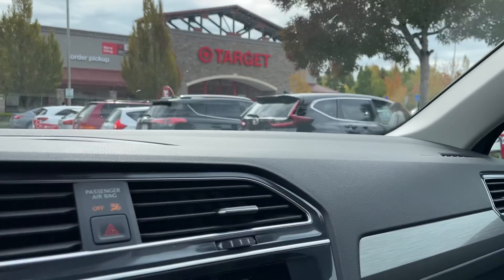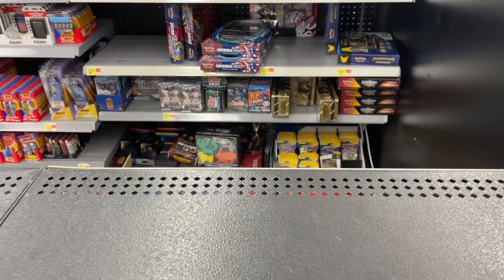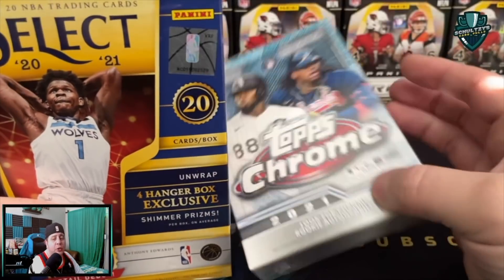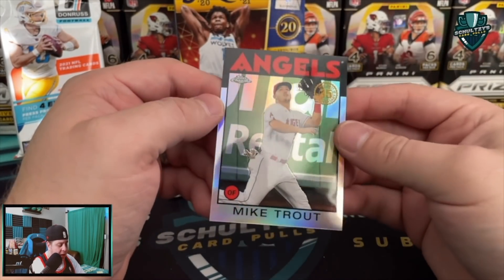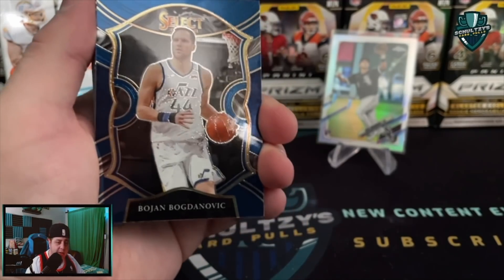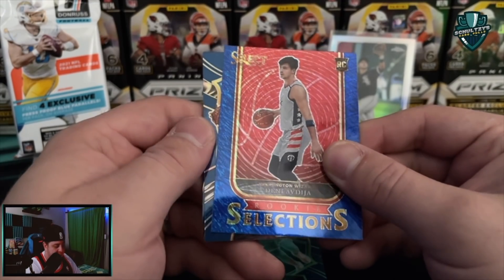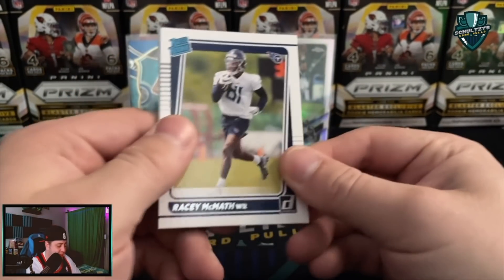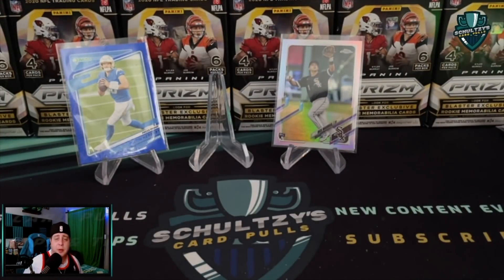*BE NICE TO VENDORS* EPIC SCORE Sports Card Hunting At Walmart! 😱🔥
Follow me as I hunt for retail sports cards at some of my local Walmarts, Targets & more! Check out how I find retail sports cards & find out why being nice to the sports card vendors can get you farther! My Dad was able to pick his boxes out before others simply because he was kind. Make sure to leave a comment letting everyone know when & where the last time was that you found retail sports cards!

CHROME-
Matthew Lopez
Rob
Seattle Soto
Mark Baliber
Robert watson
Brian Lawhorn
Yoel
Cb- dcards
Joshua Hazen
Joe Ephram
Tim Nuich
CQBreaks
tm

REFRACTOR-
Miguel T
Aaron C-T
Marc Esparza
Drew Shoe man
The Gleasons
Emily Klu
Daddy Dale
Mr. B

PRIZM-
Brauschnutz
AutoGodz
Jack Thomas
Epiphany Card Collector
Steve Melachrinoudis
RIPSwithPHIPPS
Geoff Grisez
Stephen Lawson
Mosh Mann
Brodie
George Bellios
Caviar collectables
Juanny Rum
Matthew Carlos
JR Mier

⏱ Timestamps
0:00 Intro
0:11 Hunting For Retail Sports Cards
2:46 2021 Topps Chrome Baseball Hanger Box
5:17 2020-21 Select Basketball Hanger Box
6:39 2021 Donruss Football Fat Pack
8:24 Giveaway!